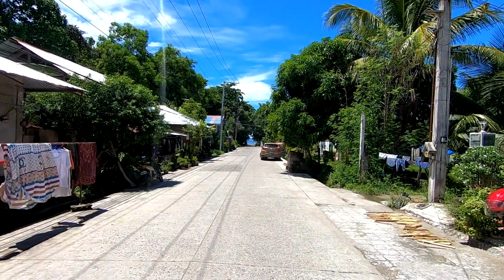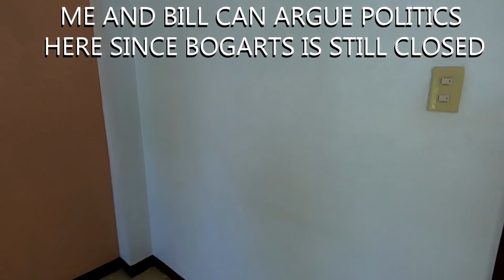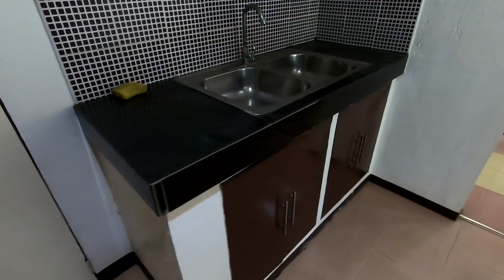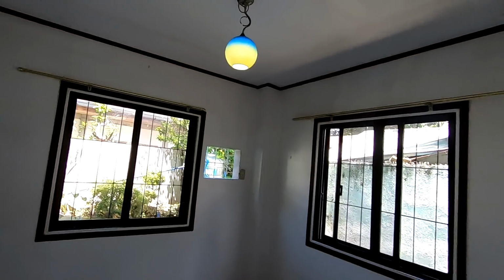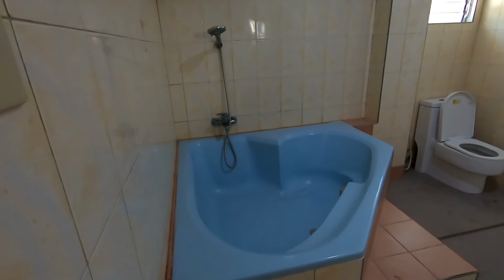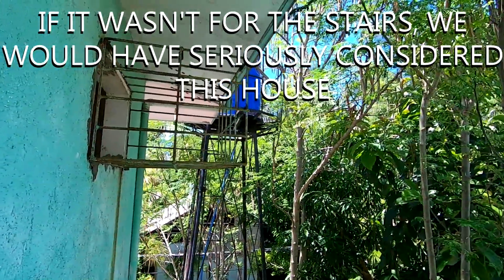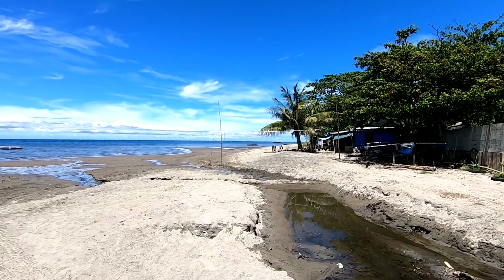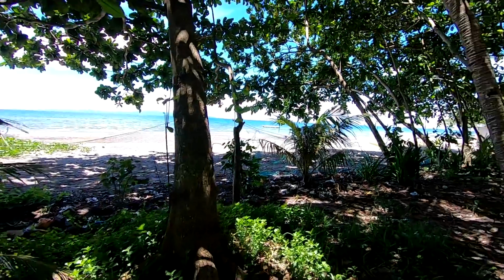Example of 23,000 Peso ($460) USD House Rental in the Philippines (Dumaguete City)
The search for the 'perfect' 3 bed/2 bath house rental continues.  This one seemed very promising but the stair setup would pose problems for a toddler.